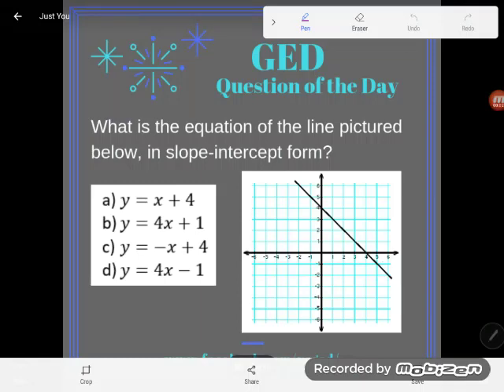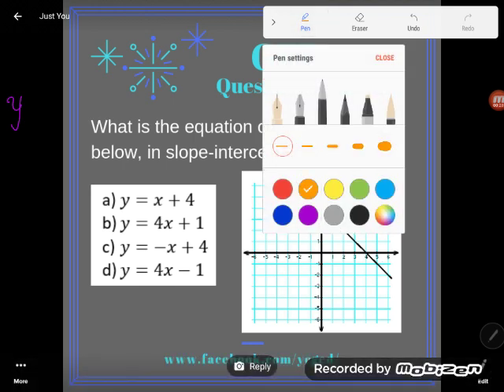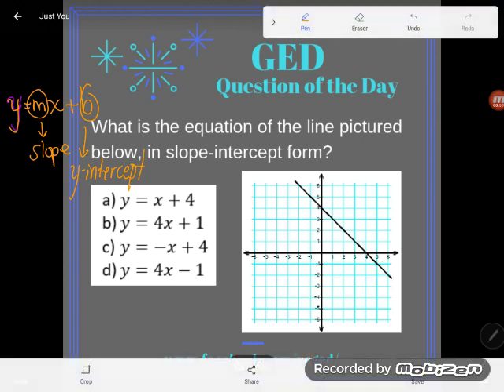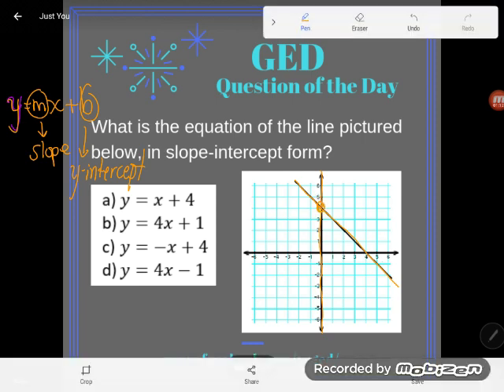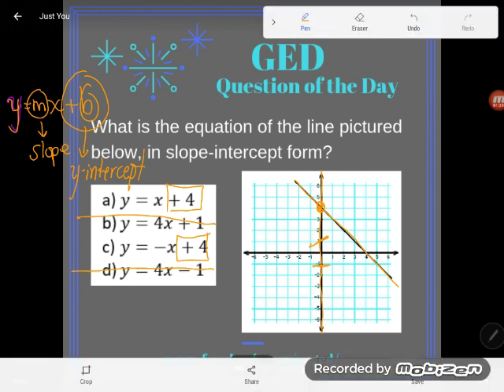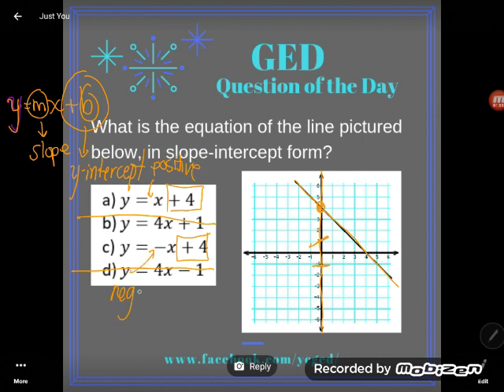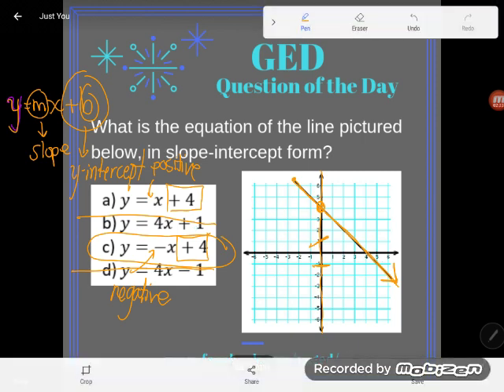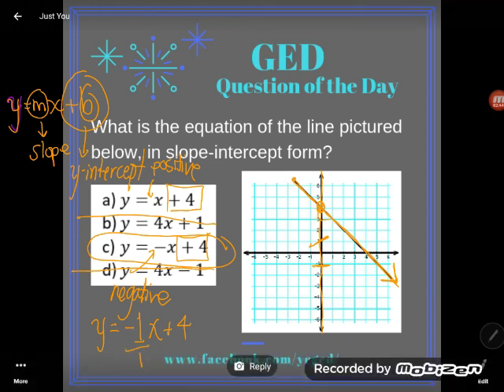GED QOD: Equations of Lines from Graphs 2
This is the second in a series of eight videos where Kate will demonstrate how to write the equations of lines from various graphs using the GED Formula Sheet.